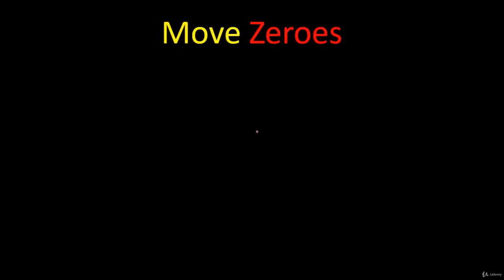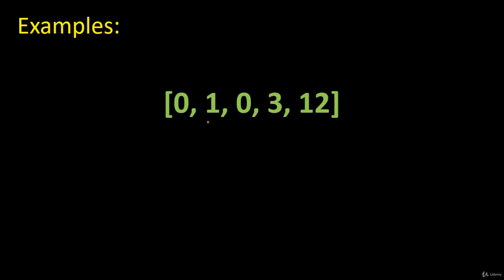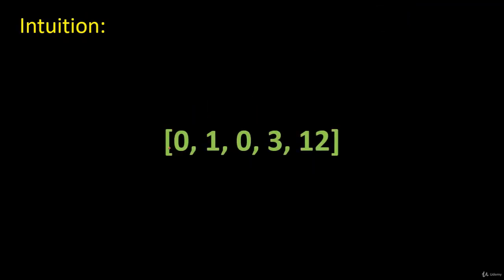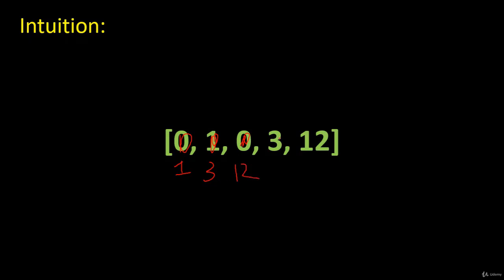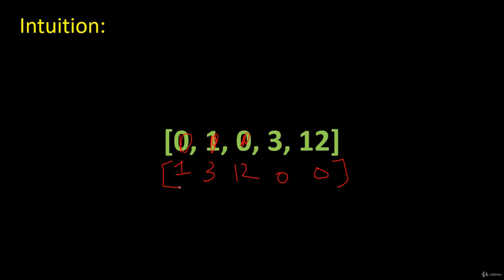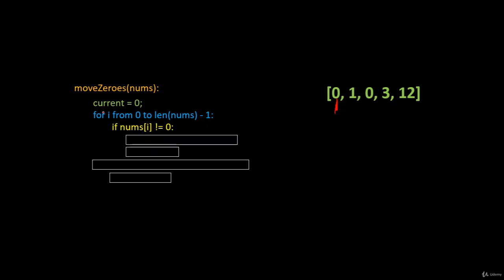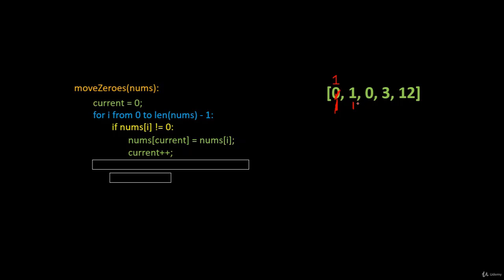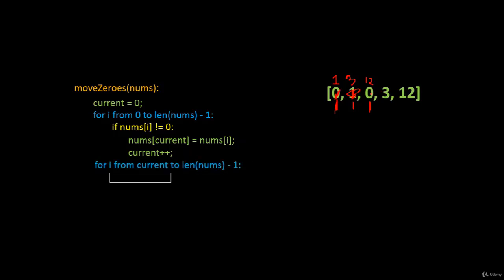04 - Arrays 008 Move Zeroes LeetCode 283